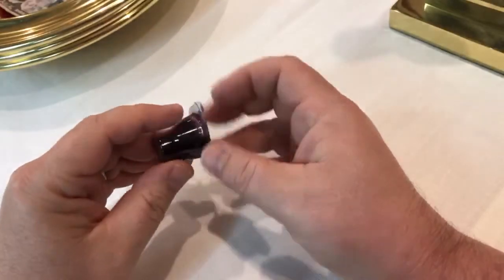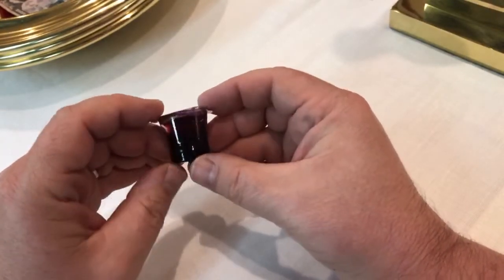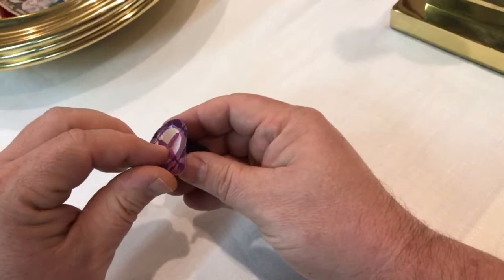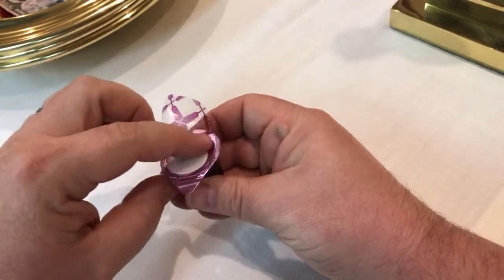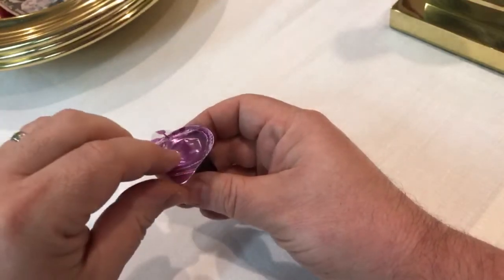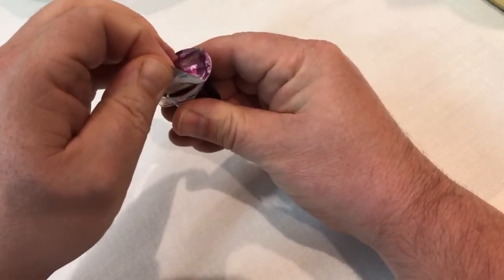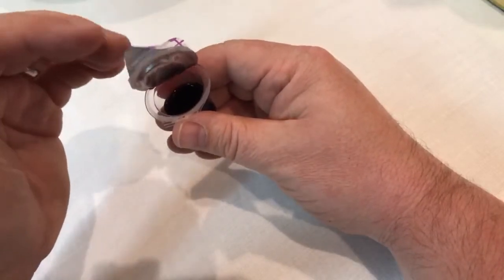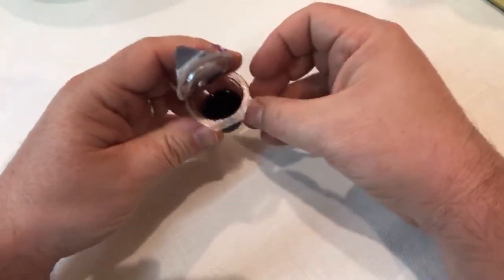How to use Prepacked Communion Serving